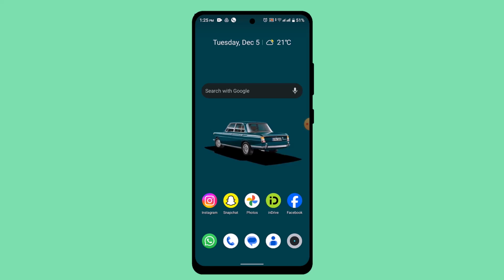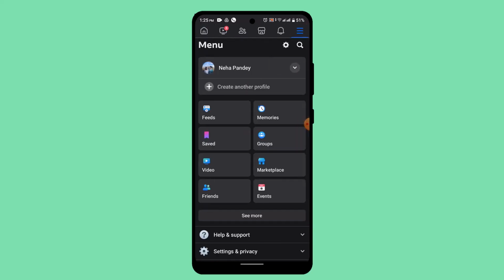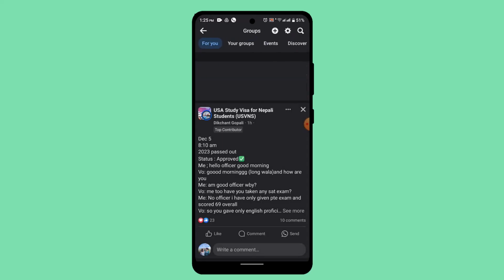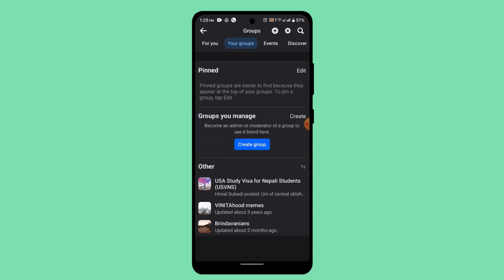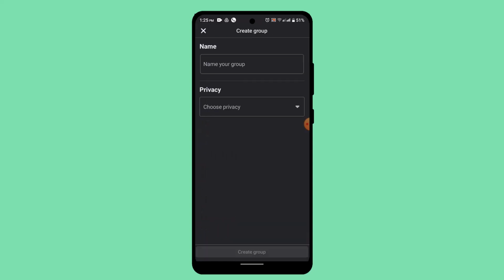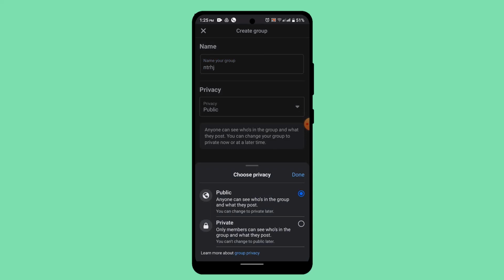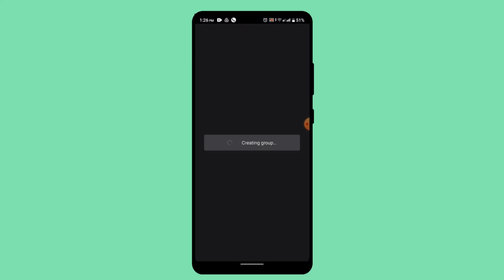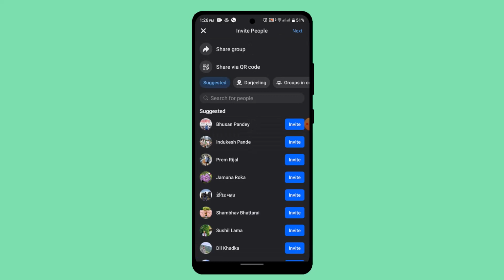How To Create Facebook Group !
This video guides you in an easy step-by-step process to Create Facebook Group.

Chapters / Timestamps
0:00 Intro
0:12 Create Facebook Group
1:26 Outro